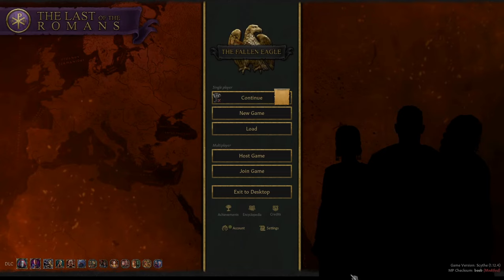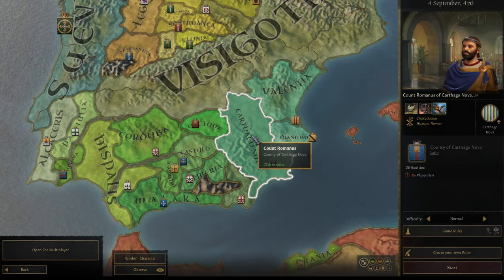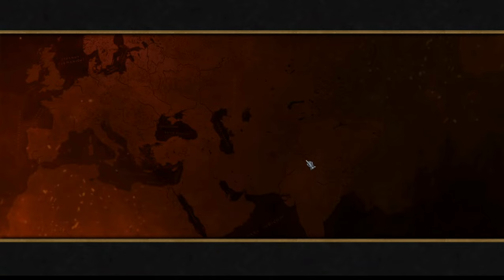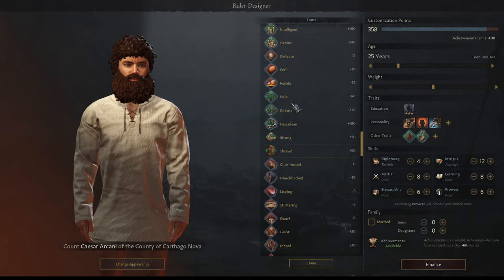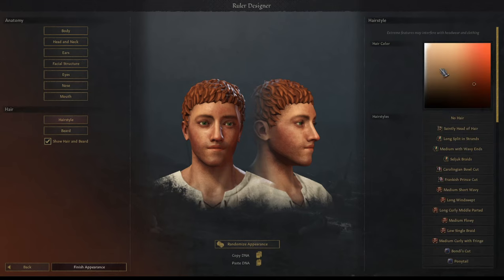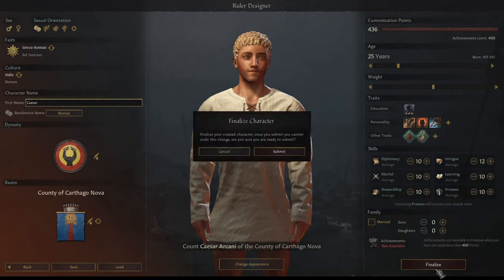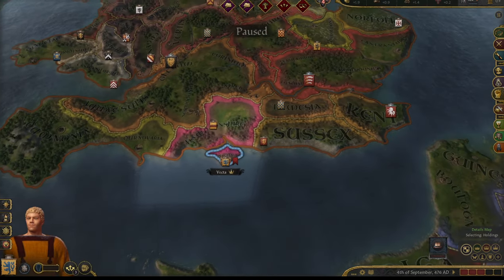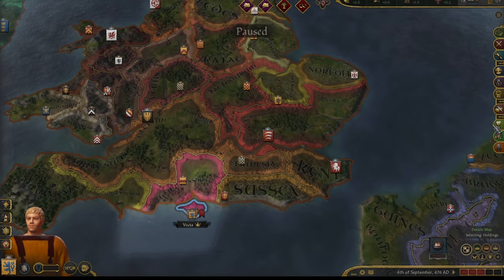Crusader Kings 3 | The Fallen Eagle | Episode 1 - A New Dawn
The Fallen Eagle mod takes place in primarily 4th & 5th centuries where the Roman Empire has been split between east and west and various powers scramble to either gain power for themselves or reunite the Empire for eternal glory!